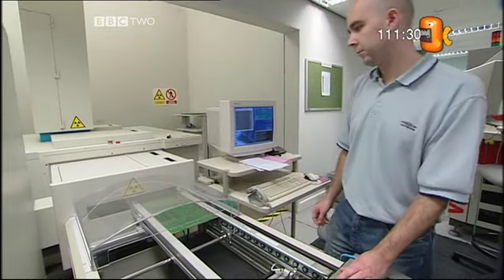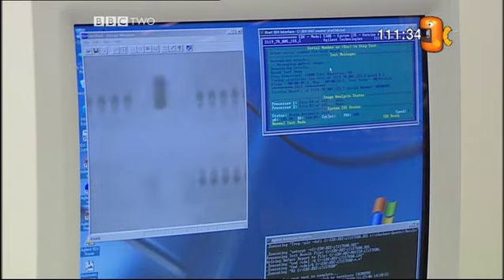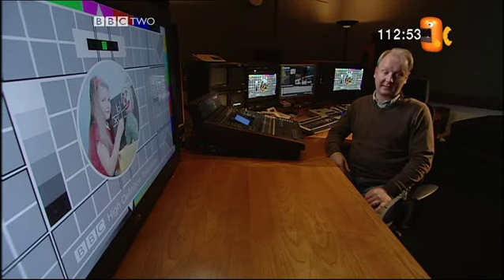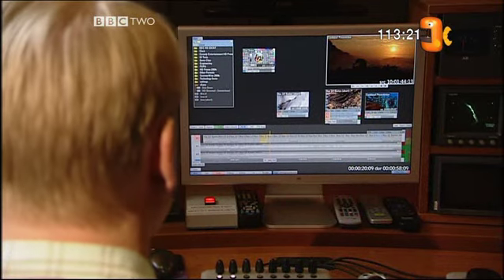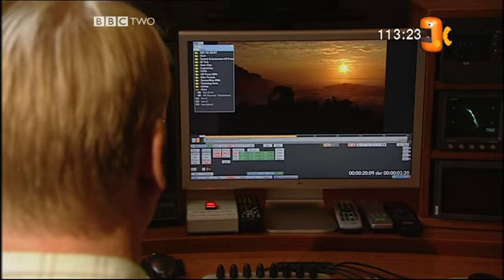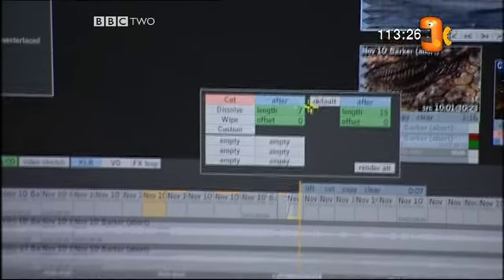Quantel Engineering and Production From 2007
Video featuring Quantel production and engineering in  2007